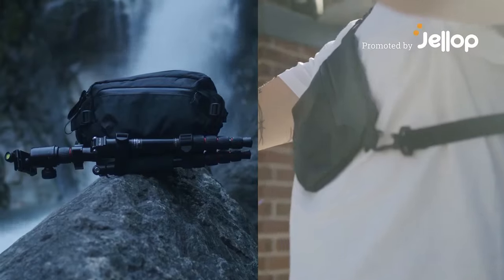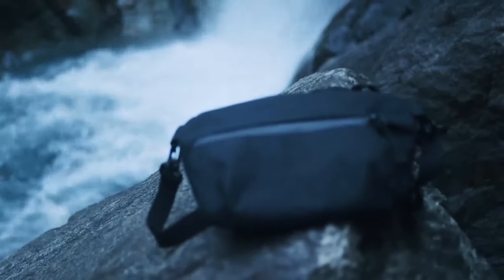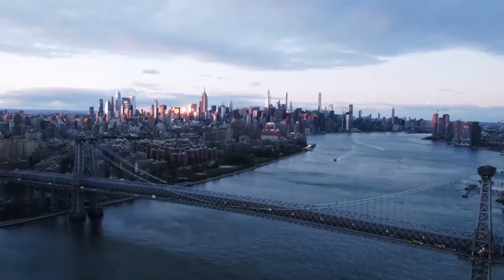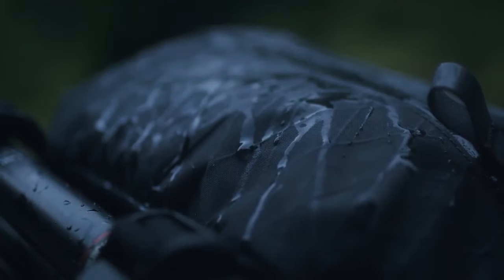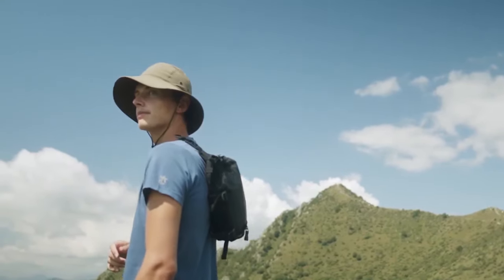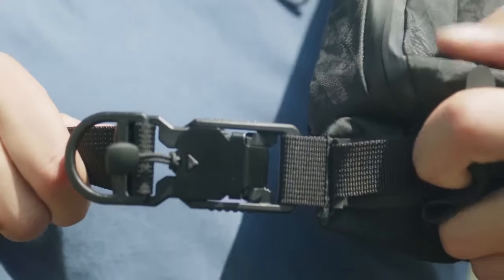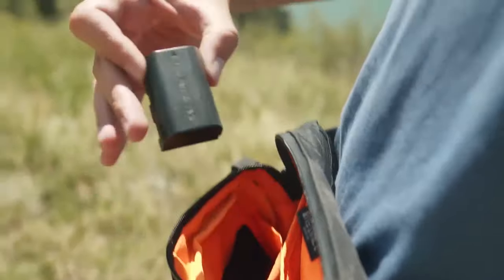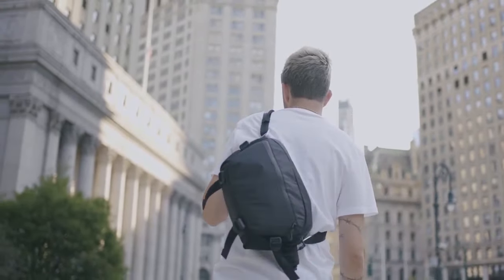Now on Kickstarter: Tech & Trek Sling | Weatherproof, Lightweight & Organised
Tech & Trek Sling | Weatherproof, Lightweight & Organised
Tech& Trek Sling is a hybrid of outdoor adventure sling bag and tech organiser. Sacoche Lite is an easy access pouch for essentials